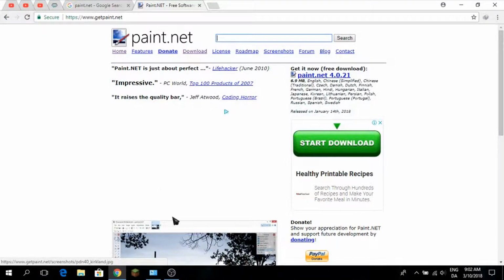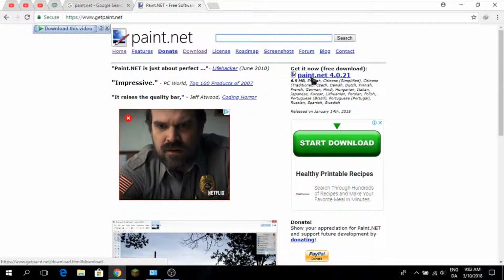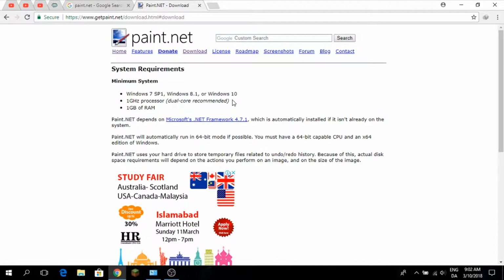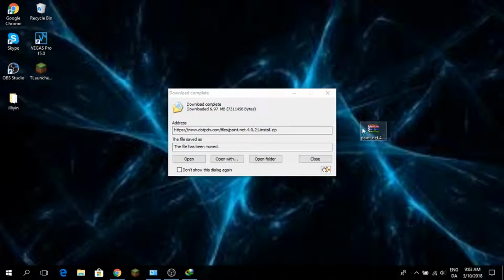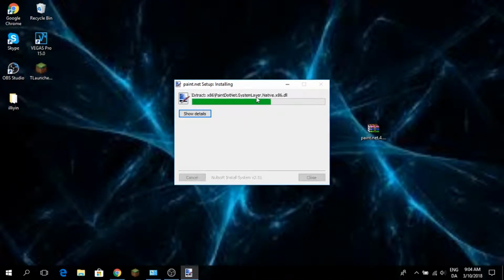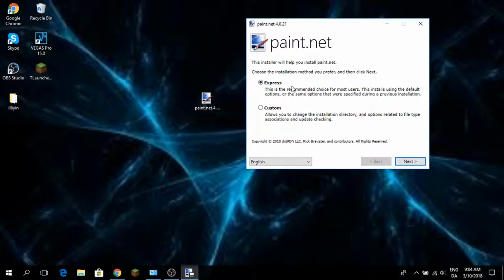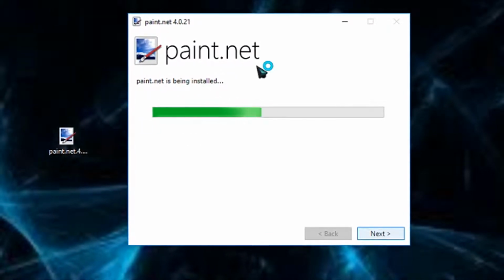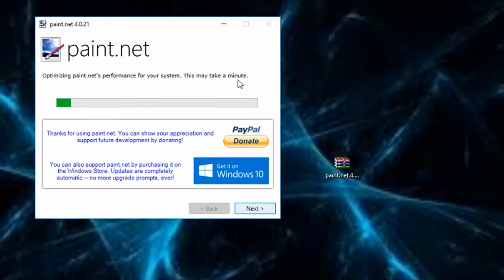✔️HOW TO DOWNLOAD AND INSTALL PAINT.NET [HD]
✔️HOW TO DOWNLOAD AND INSTALL PAINT.NET
🔥NEW TUTORIAl EVERY WEEKEND🔥

The method is very simple and easy. It takes only 2 to 3 minutes.
Follow the instructions shown in the video.

For those who are facing problems, comment your issues and I will reply asap.